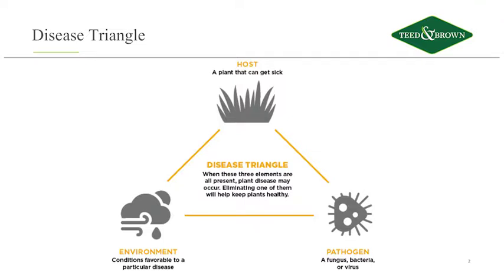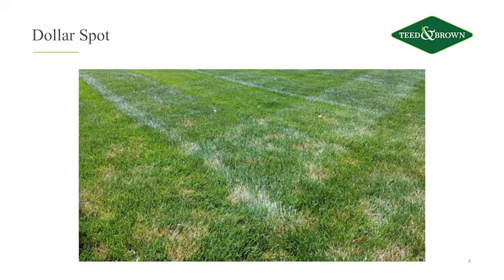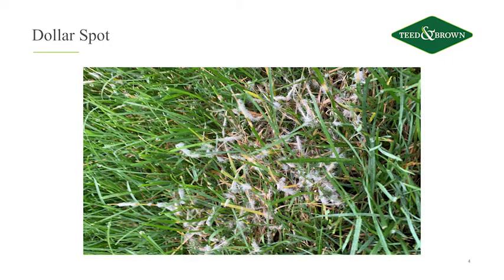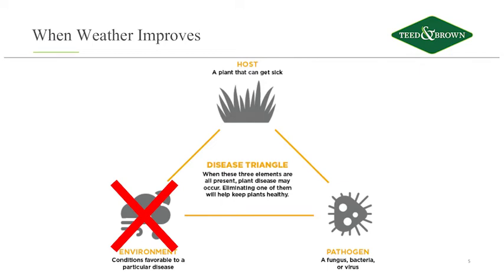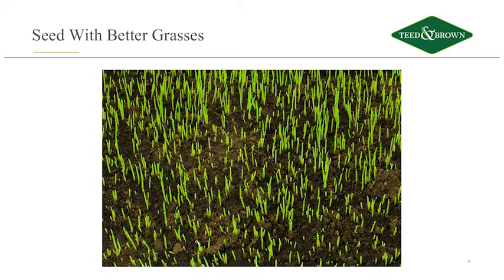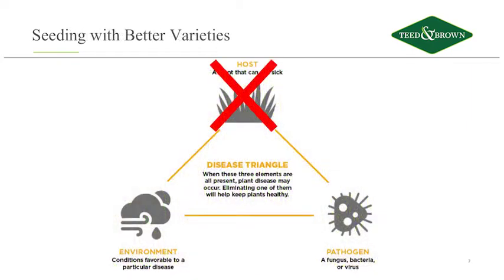The T&B Weekly Lawn Weather Report: 7.10.20